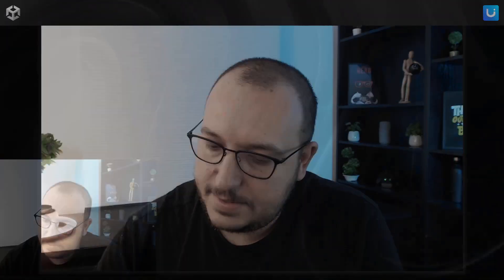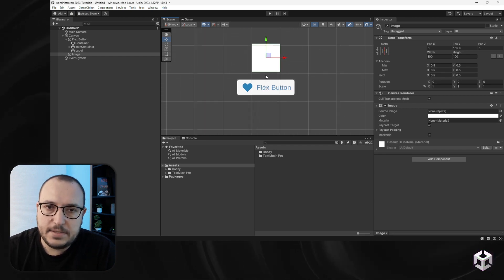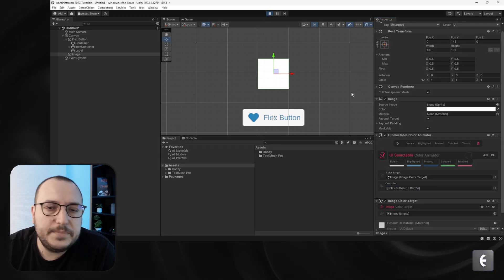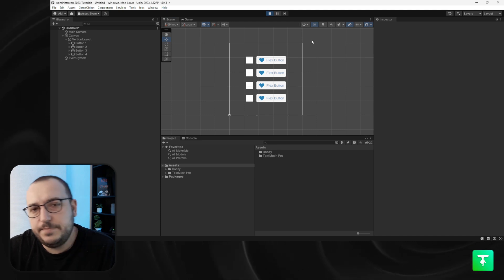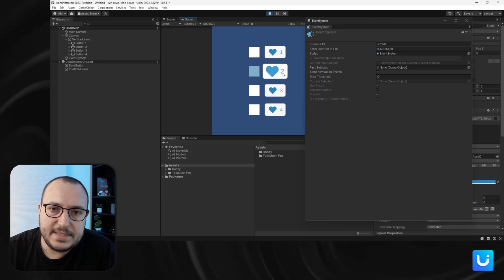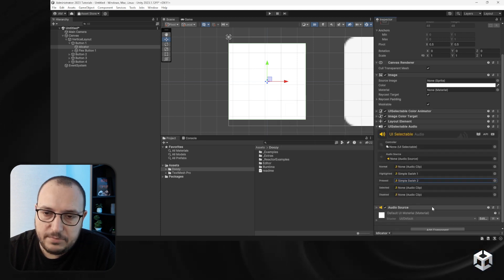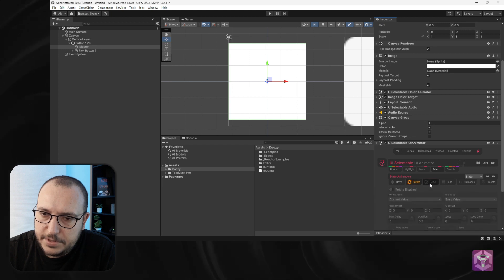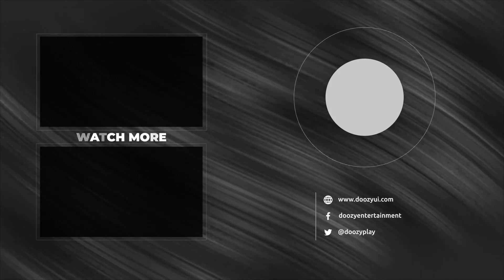UI Selectable States - Normal Highlighted Pressed Selected Disabled - Unity Tutorial - Doozy UI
Unlock the full potential of your Unity user interface with this in-depth tutorial on UI Selectable States using Doozy UI Manager. In the world of game development, creating dynamic and responsive UI elements is a must, and Doozy UI Manager is your go-to tool for achieving just that.

🎯 What You'll Learn:

- Understanding UI Selectable States
- Setting Up Normal, Highlighted, Pressed, Selected, and Disabled States
- Customizing State Transitions and Visual Effects
- Implementing Interactive UI Elements
- Pro Tips for Efficient UI Design

Whether you're designing a game menu, interactive buttons, or complex user interfaces, mastering selectable states is essential. Join us on this Unity journey and take your UI design skills to the next level!

Doozy UI Manager
Video made on Unity 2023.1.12f with Doozy UI Manager 2023.1.2

Create the User Interface you want! Doozy UI Manager is a set of systems that make it easy for anyone to create, manage and animate modern User Interfaces in Unity.

Everything you need to create, manage and animate a User Interface.

Add Doozy UI Manager to any Unity project and set up a new User Interface in minutes. Create views, buttons, toggles, popups, tooltips, and more. Use Nody to visually build the UI flow logic. Finally animate everything with Reactor.

Doozy UI is made up of several systems, each performing a specific set of tasks.

UI Manager
Main system that provides all controls, components (buttons, toggles, sliders...) and containers (views, popups, tooltips...)

Nody
Build Flexible UI Logic with Nody, a visual flow graph solution designed to create, visualize and manage UI navigation flows.

Reactor
Animate everything with Reactor, a a value animator engine specially designed to animate UI properties.

Signals
Communicate with Signals, a universal messaging system, responsible with providing a data binding infrastructure between systems.

UI Designer
Professional design tools to help you align, rotate, scale and size UI objects in the Unity Editor. Align, Rotate, Scale, Size.

UI Menu
Design your UI in a visual way with UI Menu, a visual prefab management system for Unity that allows adding prefabs to the Scene with a single click.

Editor UI
Dynamic UIElements Editor Framework that gives you the power to create custom editors, windows, editor components and more.

Use native uGUI
Native Editor Integration
Node Graph UI Navigation Flow
Supports all platforms
Resolution Independent
Mobile friendly
In-Editor Documentation Links
Searchable Documentation
Clean Code. Easy to understand, modify and test.
Full C# source code is provided